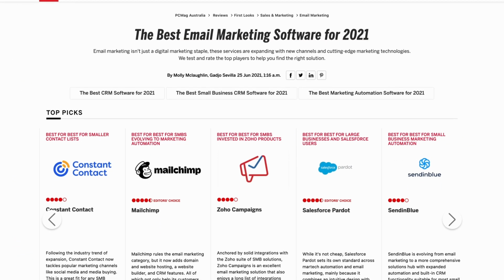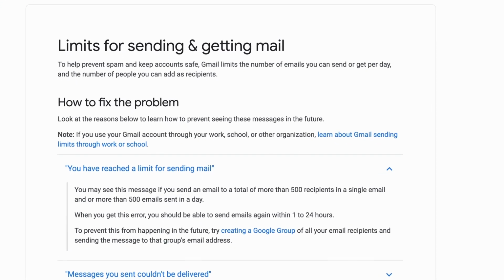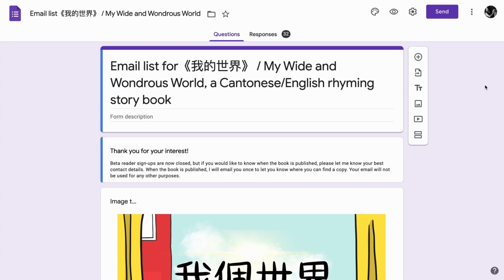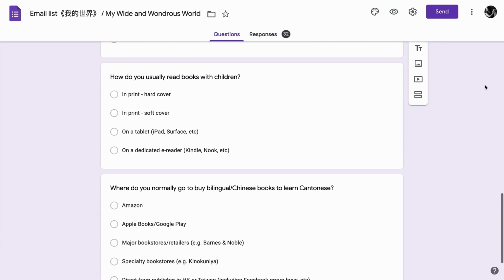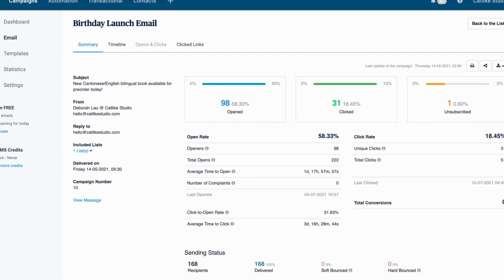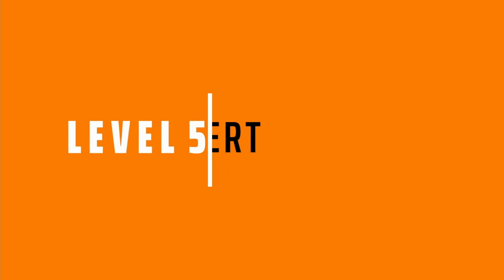The Five Levels of Mailing Lists (from Basic to Expert) for Authors | How Email Marketing Works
You already know that you need an email list as an author. But how do email lists actually work? Here's a quick breakdown of the five different levels of mailing lists: from manually sending one to one emails to fully automated email sales funnels that run 24/7.

What do you need to start an email newsletter? What can go wrong when you start your mailing list? And how does New York Times best-selling author Brandon Sanderson run his email list? We'll also look at an example of an email list that's been taken too far.

// JUMP TO
0:00 Introduction
0:21 The ONLY thing you need to START an email list
0:31 Level 1 - Basic
0:42 Level 2 - Beginner
1:01 Things to watch out for - Part 1
1:31 Level 3 - Standard
2:21 Things to watch out for - Part 2
4:05 Level 4 - Advanced
4:23 Things to look for in a mailing list provider
4:52 Level 5 - Expert
5:37 Things an expert email marketer does
6:09 The HOLY GRAIL of email marketing
6:54 BEWARE of going TOO FAR
8:00 Do this before your book launch
8:47 What NYT best-selling authors do

// REFERENCES
General Data Protection Regulation (GDPR) is no joke; make sure you understand your obligations when you are collecting email addresses and other personal information.

If you're using a lot of Google products in your workflow, you should probably consider moving from the free Google offerings to Google Workspace:

// RESOURCES

(I realize the irony of me unsubscribing from his email list in my video but still recommending his content. Look guys, his content is good, he's just taken his email list way too far)

For something tailored SPECIFICALLY to authors (and a more in-depth look at newsletter philosophy):

His books (in particular: Permission Marketing, All Marketers are Liars and This is Marketing)

// REGULAR "GET STUFF DONE!" LIVESTREAM EVERY WEEK
Writing the book was hard. Revising is harder and marketing is the hardest of all. That's why I've decided to start streaming every Tuesday 10:00 AM to 1:00 PM AEST so I'll actually get stuff done. BYO work or just come hang out and chat with me while I do self-published author stuff.

// CHECK OUT
My Cantonese/English bilingual rhyming picture story book for kids aged 2-6: